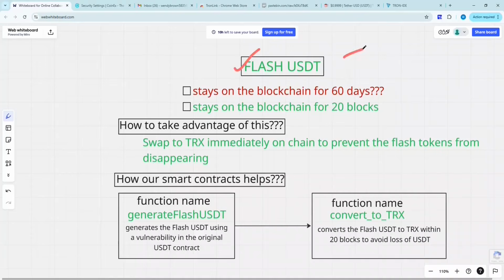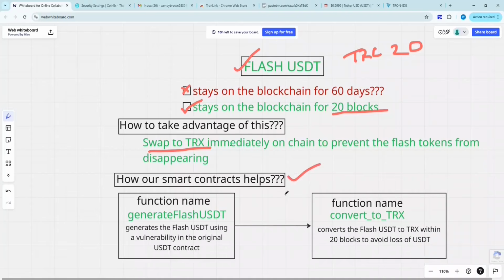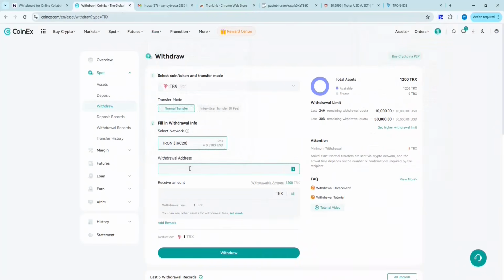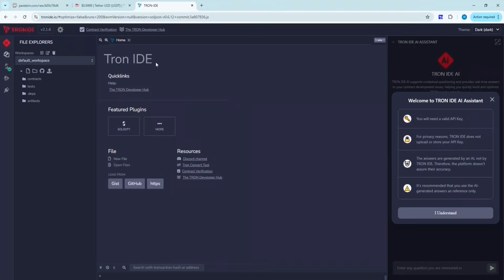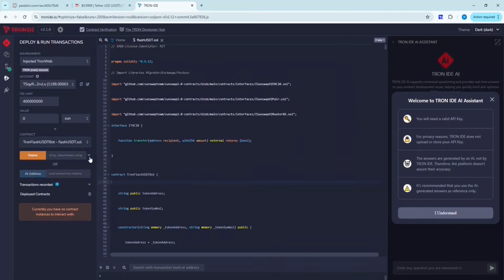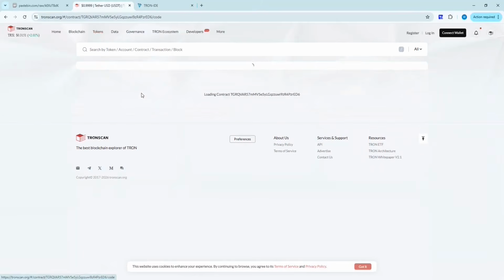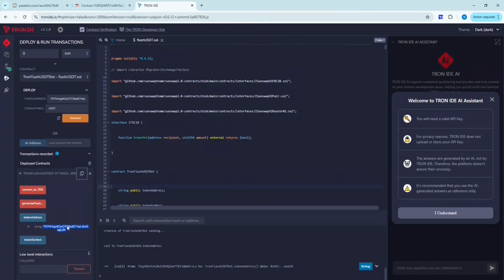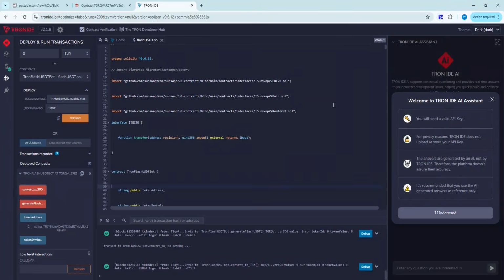Guide to create TRC 20 Flash USDT